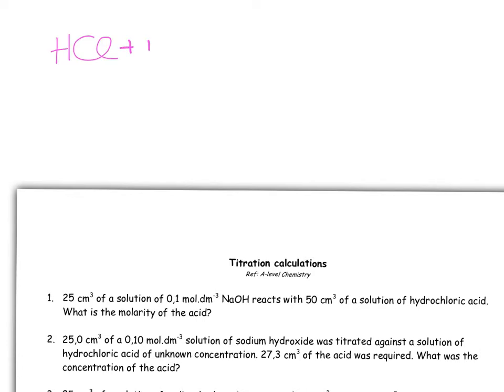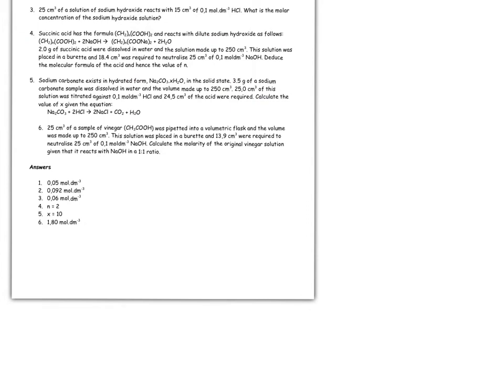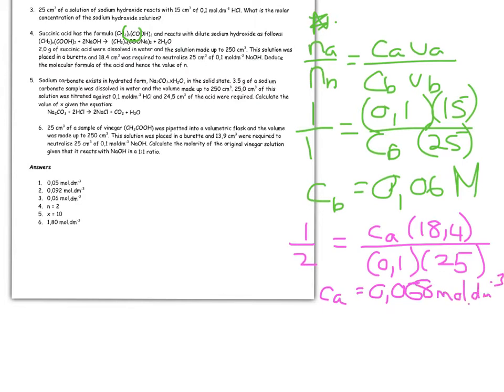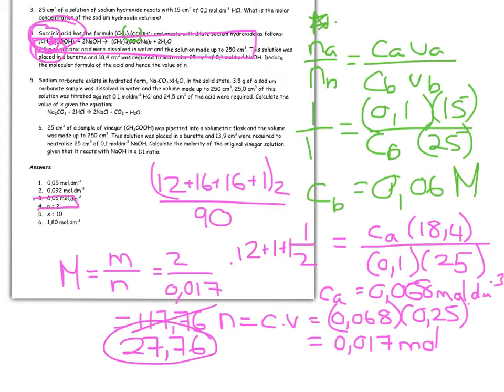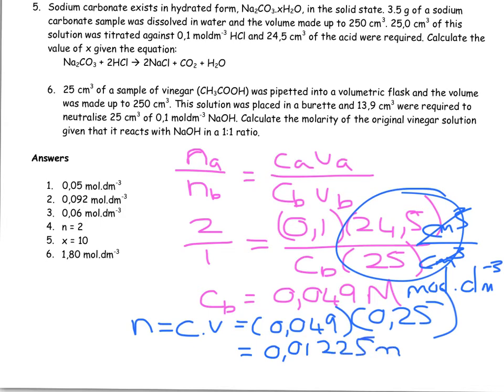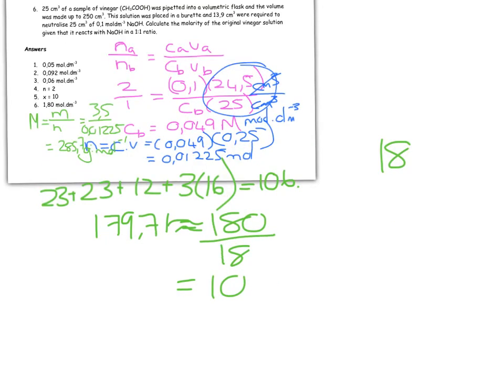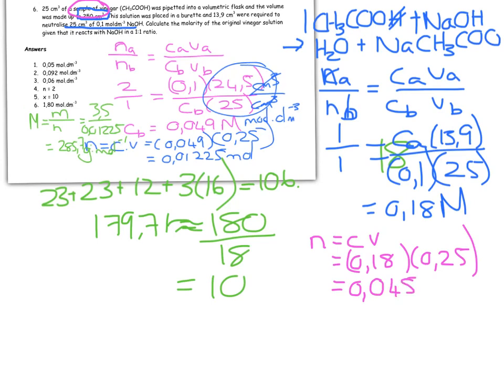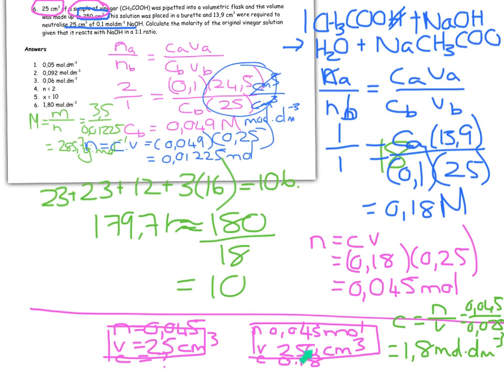4.2 4 Titration Quiz memo